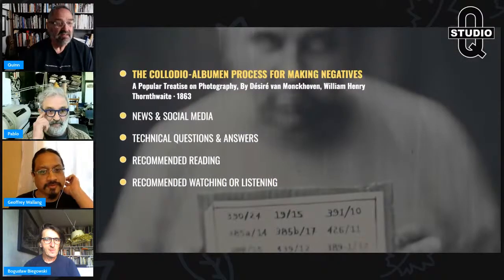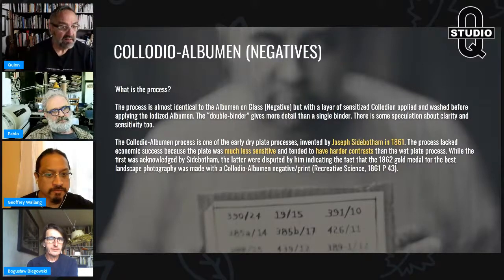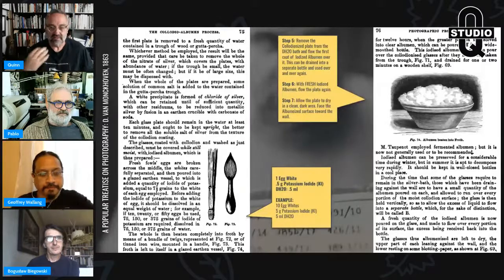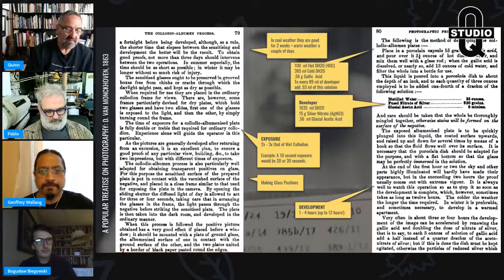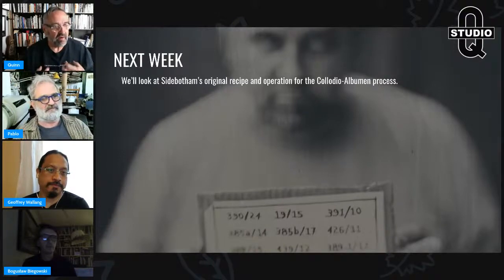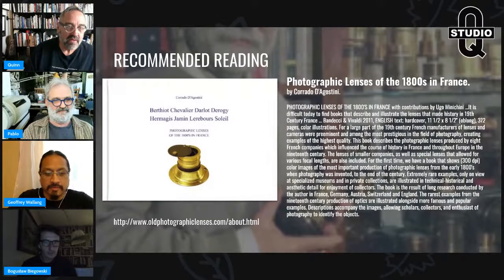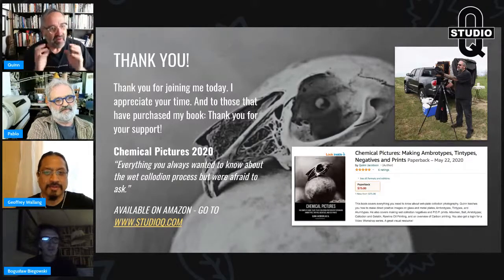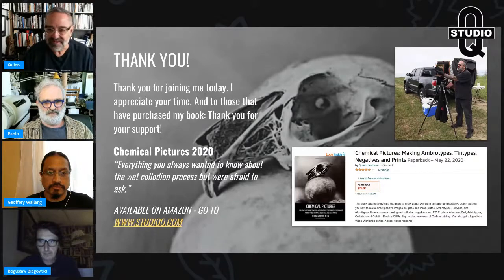The Collodio-Albumen Process - D. van Monckhoven's Recipe from 1863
Join Quinn this Saturday, October 9, 2021, at 1000 hrs MST / 1800 CET for another edition of The Studio Q Show LIVE! Quinn will cover van Monckhoven's process of COLLODIO-ALBUMEN for making NEGATIVES from his book, "A Popular Treatise on Photography" 1863.